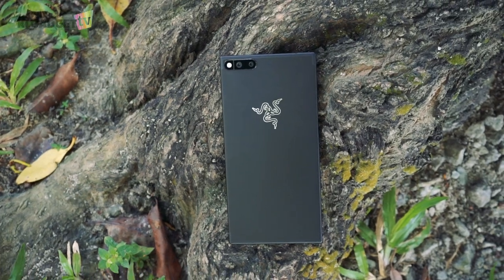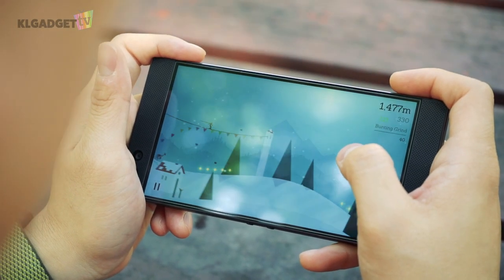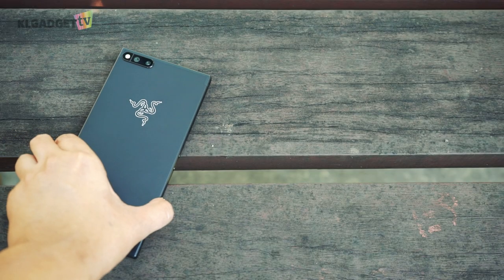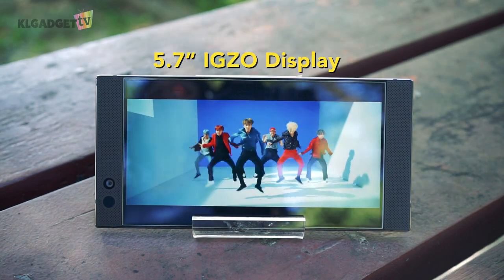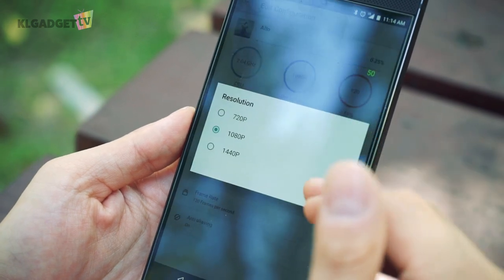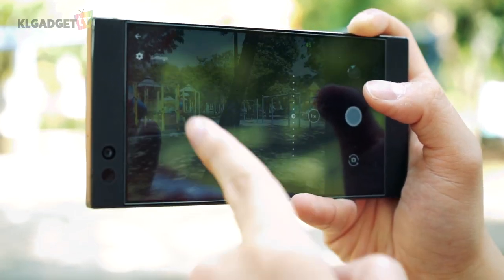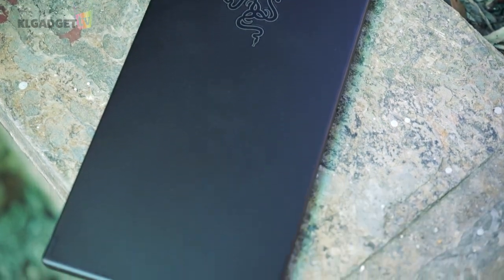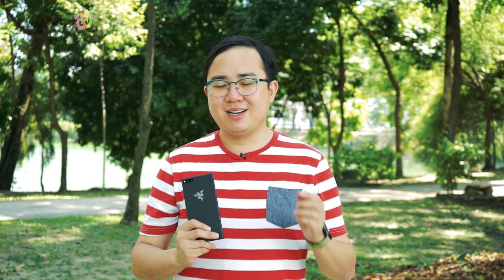Razer Phone Review: A Stepping Stone to a Superb Gaming Smartphone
The Razer Phone is Razer's first attempt at making a gaming smartphone as a result of buying over Nextbit. The phone has a lot of things to love as a gaming device, such as the 5.7-inch IGZO display that supports a 120Hz refresh rate, dual speakers enhanced by Dolby Atmos audio, and powered by a capable Snapdragon 835 processor paired to a whooping 8GB of RAM. However, what the Razer Phone loses out to the rest is the lack of IP water and splash resistance, a dated and cumbersome form factor, a subpar dual camera system and an expensive retail price that makes it rather difficult to recommend over other flagships today.